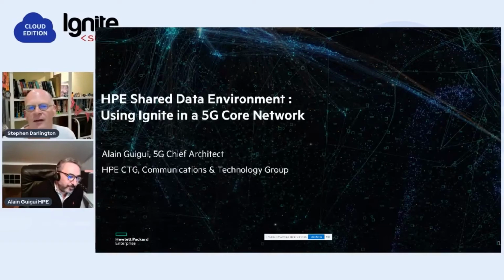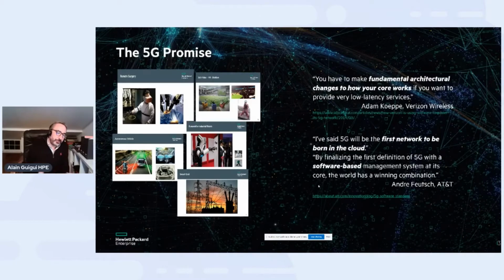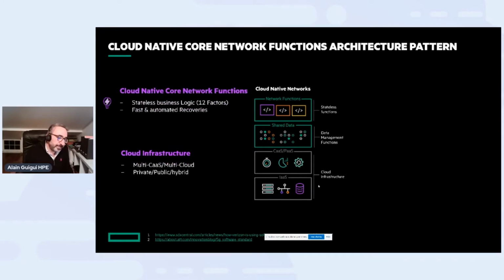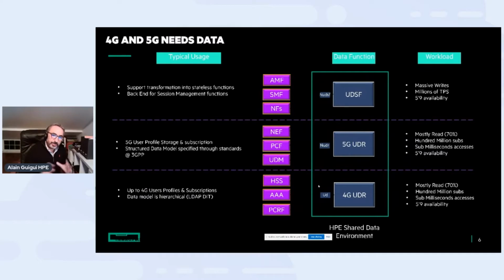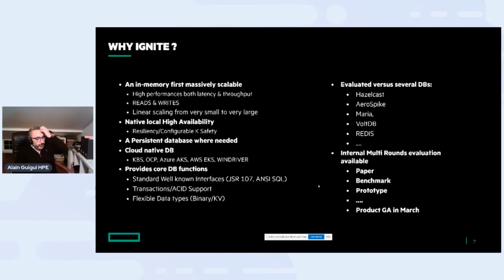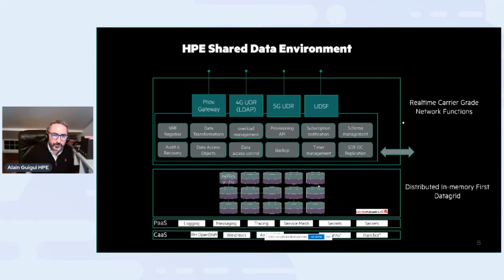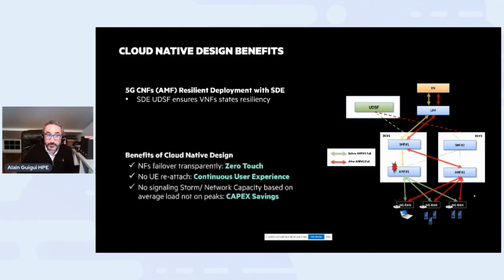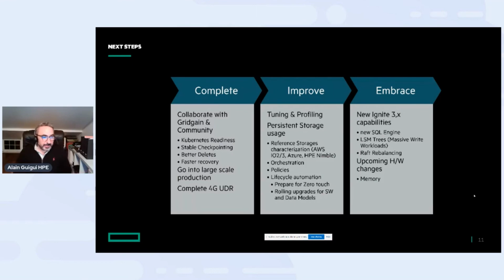Building Cloud Native 5G Networks Functions with Apache Ignite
Presentation by Hewlett Packard Enterprise 5G Lead Architect, Alain Guigui

The 5G network has arrived! So, we need a new architectural paradigm. In this presentation, Alain Guigui, the architect who drives HPE’s 5G projects, talks about requirements, achievements, and best practices--all developed and implemented with Apache Ignite.
First, Alain explains that the paradigm must meet various, sometimes seemingly conflicting goals. For example, innovative use cases (such as remote surgery, augmented reality, and autonomous cars) must meet not only ultra-low latency and reliability requirements but also facilitate the adoption of a cloud native approach that promotes cost effectiveness, scalability, and automation. So, in the new paradigm, the network is built upon a set of slices, thus enabling functions to be deployed on demand within minutes, to be automatically configured with specific QoS parameters, and to fail and recover within seconds.
Next, Alain notes that the paradigm’s functions must be not only stateless and distributed (as much as possible)  but also reliant on ultra-reliable, high-performance backing services that provide a safe residence for subscribers and contextual data and that are available to users within milliseconds. Finally, Alain reviews the achievements of HPE Communications & Technologies Business Unit, which has developed the paradigm that we need, a paradigm in which Ignite plays a critical role.

Alain Guigui is HPE 5G Lead Architect driving architecture of HPE’s 5G portfolio. He has 25 Years of experience within the Telco Industry where he has worked with multiple CSPs around the globe to design and deploy Carrier Grade solutions.